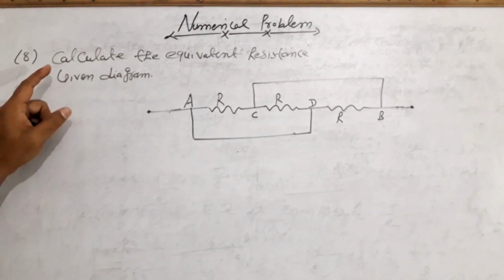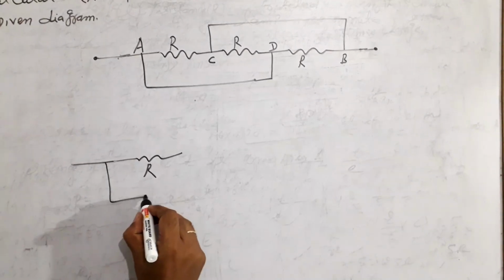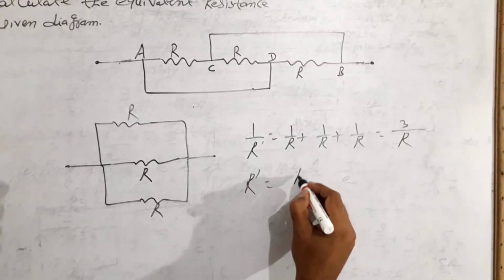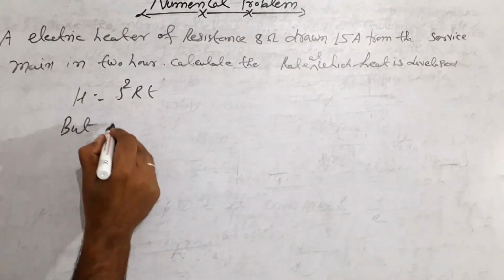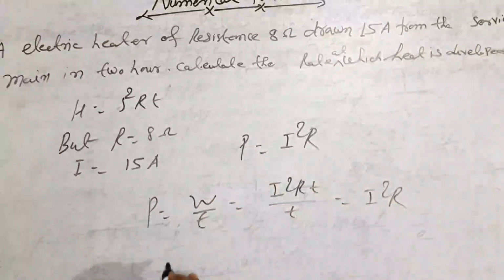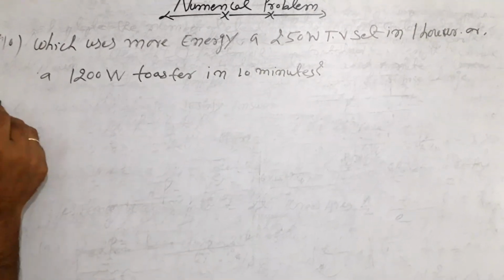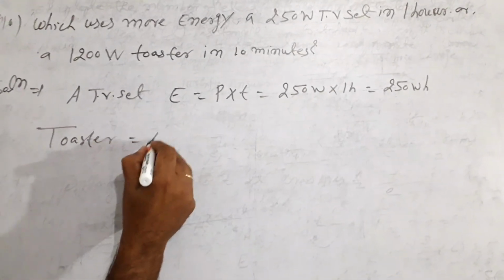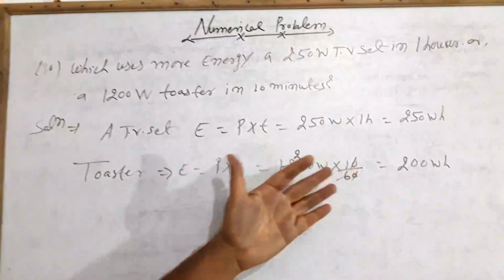Current Electricity class:-10 (Part 12)